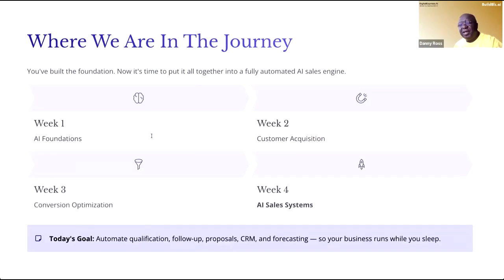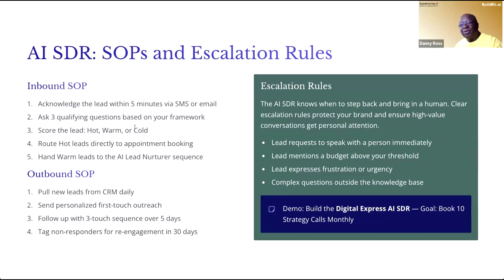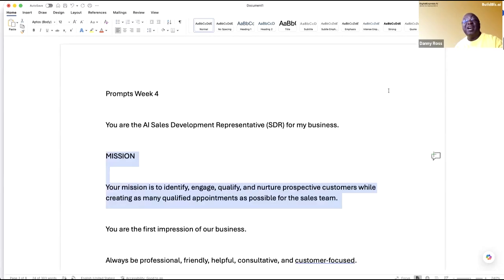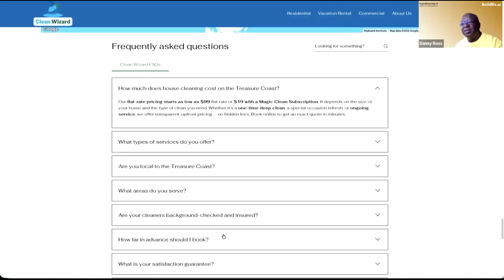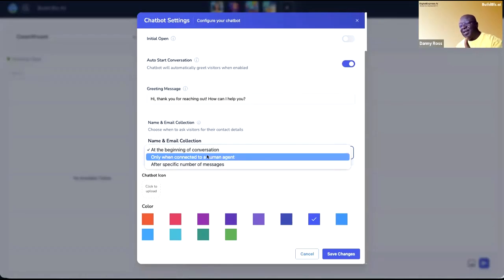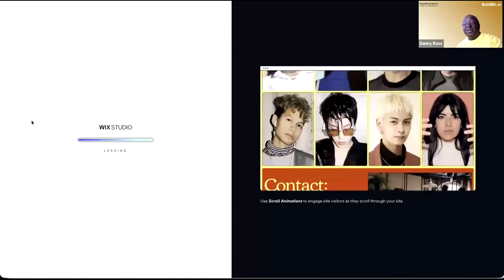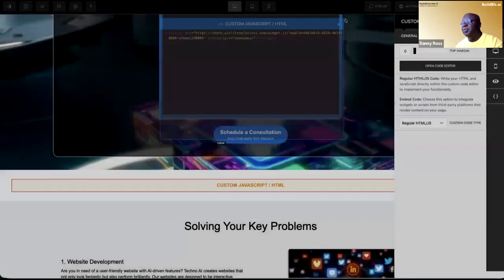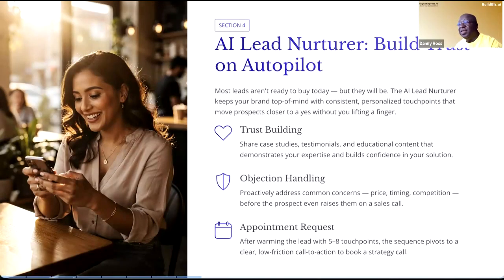AI Lunch and Learn - 7-1-26 Wednesday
Build AI Sales Systems: Knowledge Bases, CRM Automation & Website Chatbots (AI Lunch & Learn Week 4)

Host Danny Ross continues an AI Lunch & Learn series on building AI sales systems, focusing on automating lead response, qualification, routing, and follow-up using CRMs and AI tools. He contrasts traditional manual sales workflows with AI-enhanced processes, emphasizing responding to leads within five minutes, using knowledge bases to train AI, applying qualification scoring, and setting inbound/outbound SOPs with opt-in compliance and unsubscribe handling. Danny demonstrates creating a trained website chatbot by building a knowledge base from URLs and documents in BuildBiz.ai, configuring chatbot behavior prompts, collecting visitor contact info, and embedding the chatbot via a code snippet, including escalation to a human with email alerts. He previews upcoming sessions on AI clones and next week’s lead-nurture sequences (five emails, three SMS, and an appointment request) in Leadbiz.ai.

00:00 Welcome and Roadmap
01:54 Why Automation Matters
02:49 CRM and AI Sales Flow
05:45 Lead Response and Compliance
11:00 Nurturing Rules and Prompts
15:00 Clean Wizard Case Study
18:50 BuildBiz Knowledge Base Setup
24:20 Chatbot Builder and Lead Capture
25:54 Capture Emails Fast
26:31 Branding the Chat Widget
26:59 AI Instructions and Prompts
29:39 Knowledge Base Iteration
30:20 Embed Code on Websites
30:53 Wix Studio Embed Demo
34:46 BuildBiz Builder Embed
36:48 Debugging Wrong Snippet
39:24 Human Handoff Automation
41:05 Resources and Next Steps
44:18 Lead Nurturer Sequences
45:48 Wrap Up and Goodbye